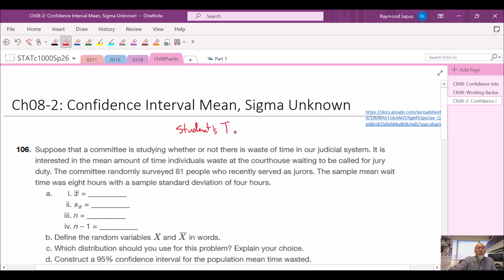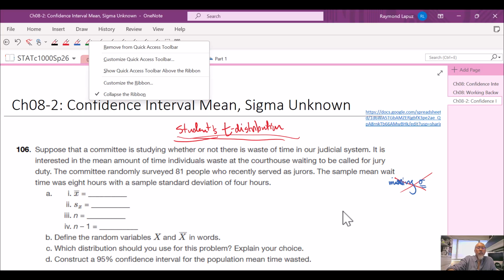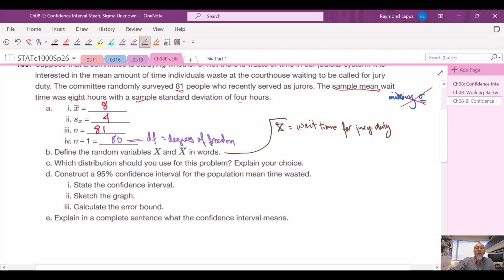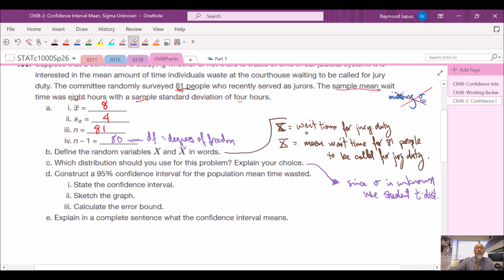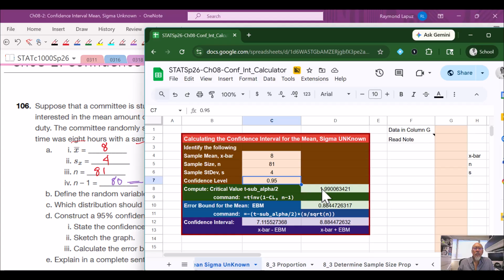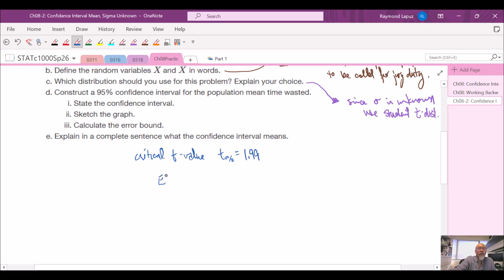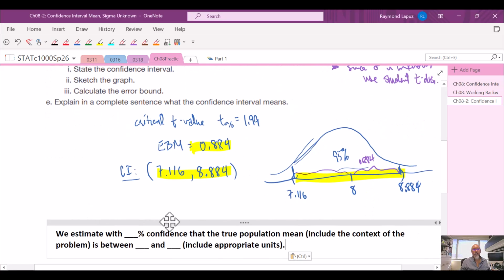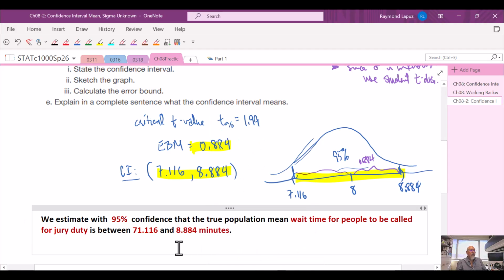STAT Sect08 2ConfIntTDistr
Section 8.2 Confidence Intervals, Sigma UnKnown , Student's t-distribution
  Example:
     Finding the Confidence Interval using the t-distribution
Lapuz